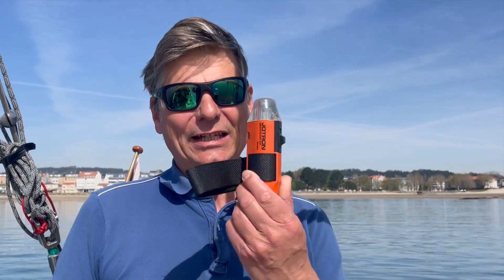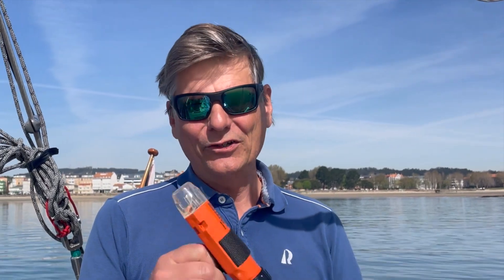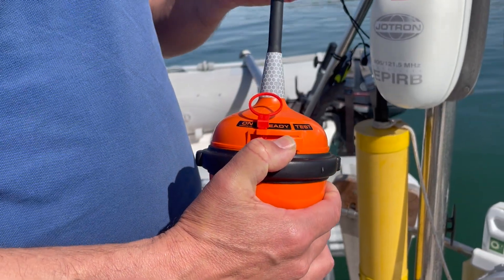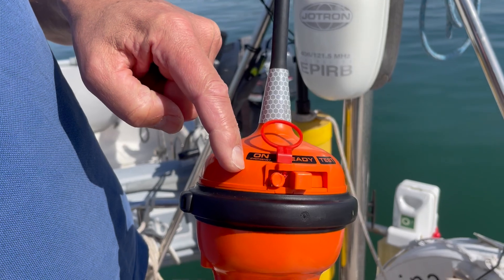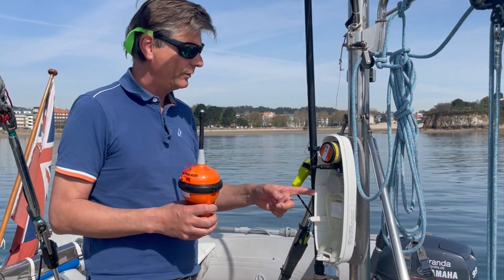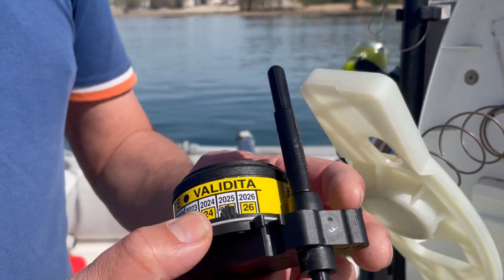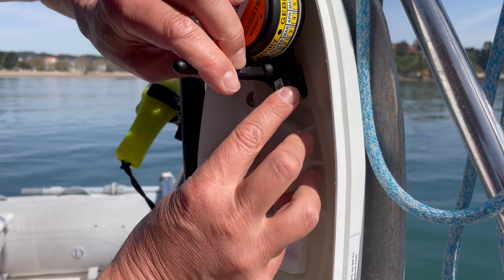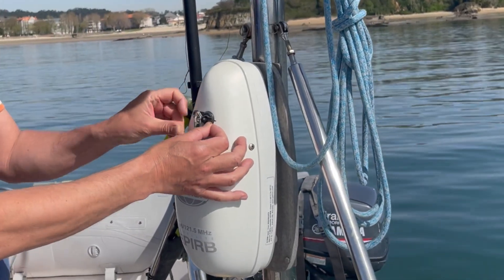This is how the EPIRB and its Hydrostatic Release Unit works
Leon explains how the Hydrostatic Release Unit (HRU) works to automatically release (water pressure) and start (water contact) an EPRIB when the ship sinks and you find no time to get your EPIRB (e.g. in case of collision at sea). An essential piece of equipment for any sailor be it ocean, offshore or coastal sailing.